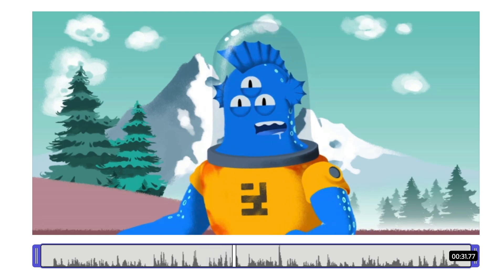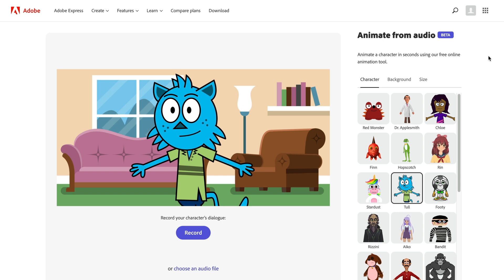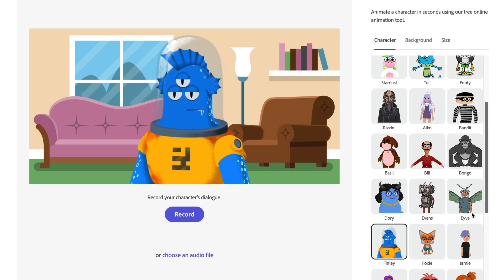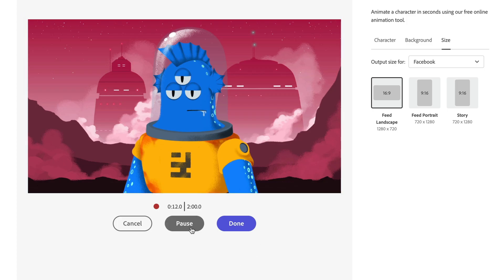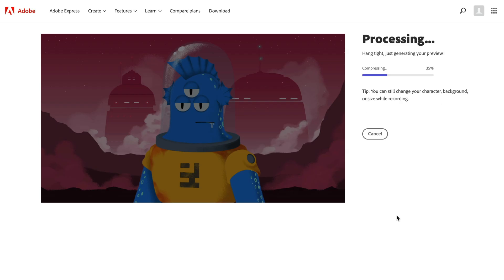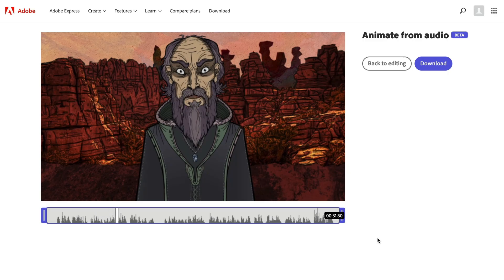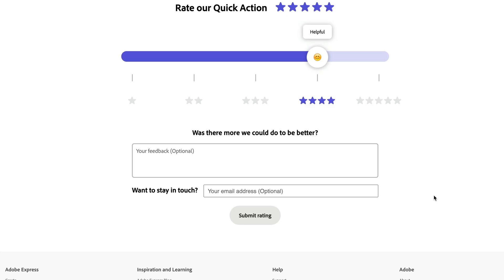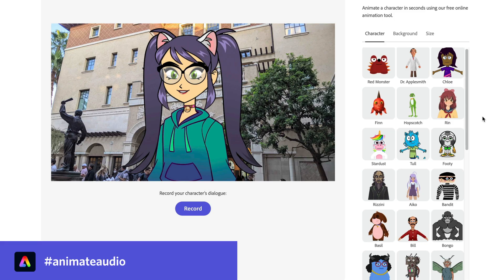Adobe Express x Character Animator: Animate from audio (Beta)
Animate from audio (Beta) is a free, fun, and fast way to create an animated character-driven video for social media or messages to friends and family. Choose a character, background (or upload your own), and size. Then record your voice or upload an audio file of your character's dialogue. Character Animator automatically renders the animation in the cloud, generating the head movements, lip sync, pupil darts, eyebrows, and arm gestures. Download your video and share it on Tik Tok, Twitter, Facebook, Instagram, text, or wherever you want. Best of all, because it's a web-based tool, Animate from audio works on any desktop, laptop, phone, or tablet!

This is Character Animator's first collaboration with our friends at Adobe Express. Please try it out and give us your honest feedback using the web form after you download so we can keep making it better in the future! And please share your creations online using animateaudio.

(official adobe puppets) / (okay samurai puppets)